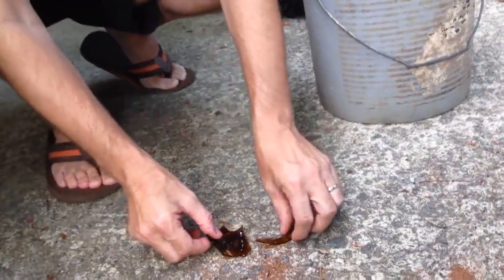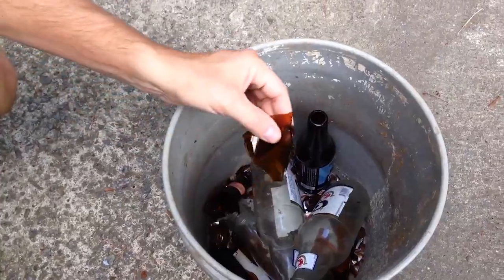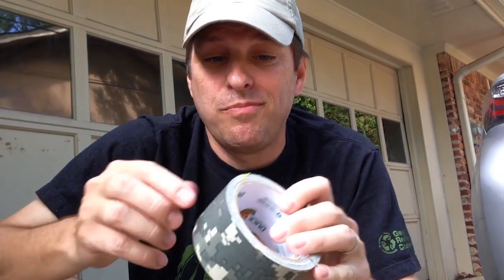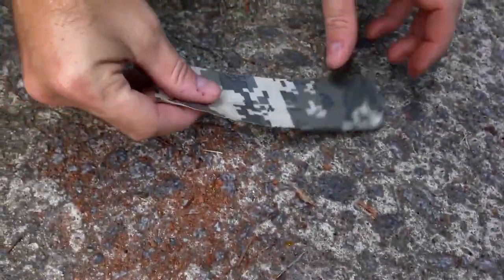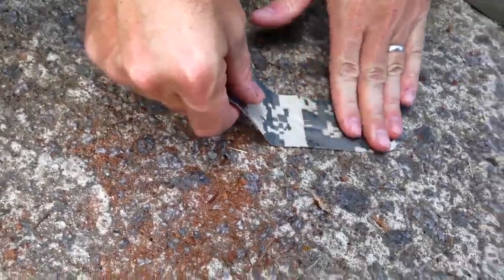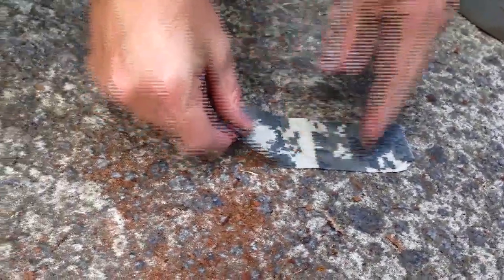Broken Glass Life Hack | GreenShortz DIY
A simple DIY trick using duct tape to pick up and dispose of small shards of broken glass.